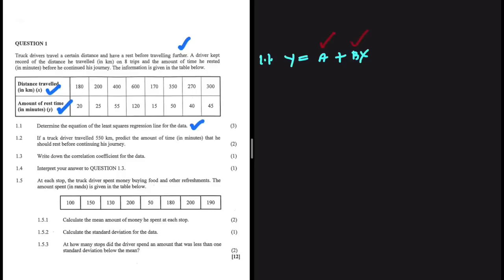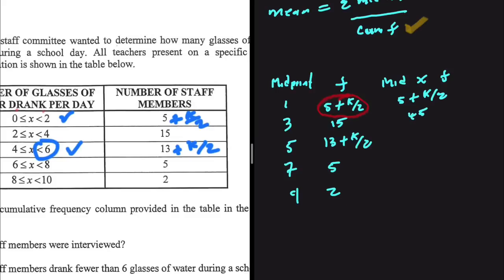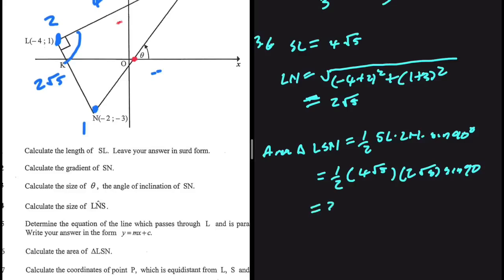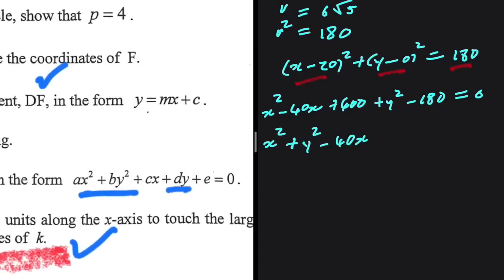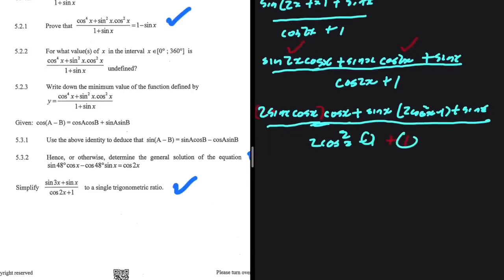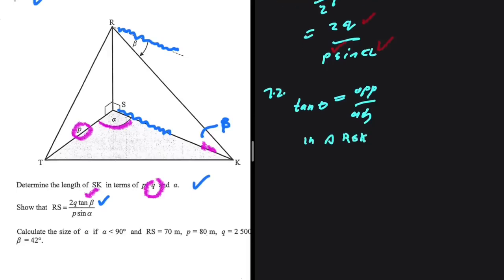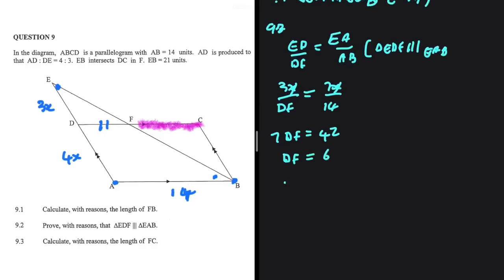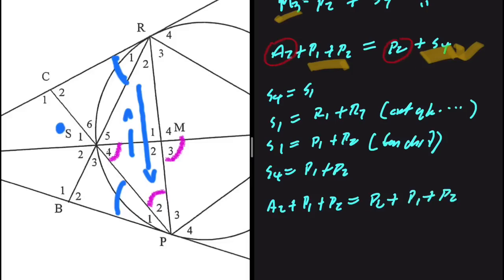Full Memo Grade 12 Mathematics P2 November 2023